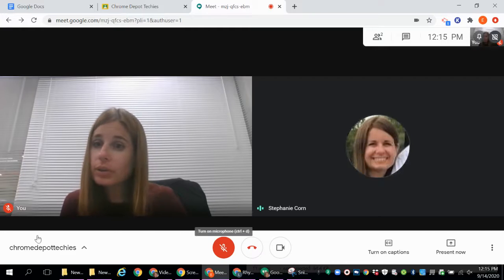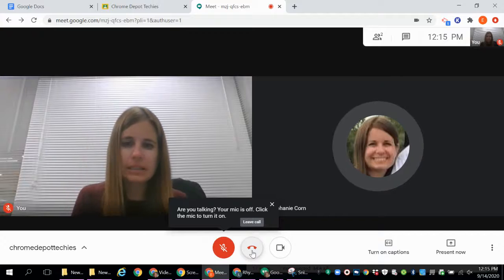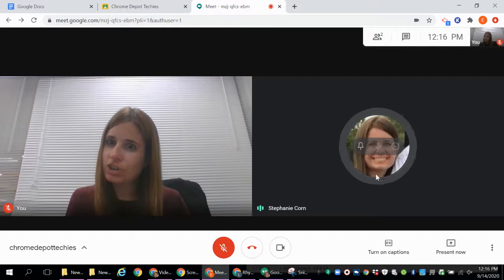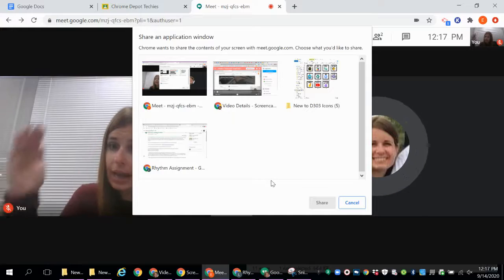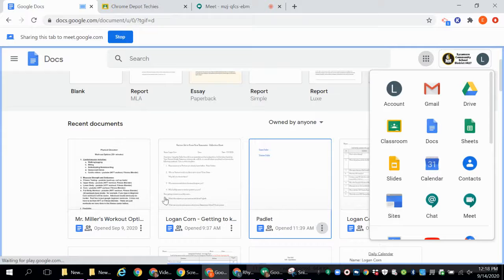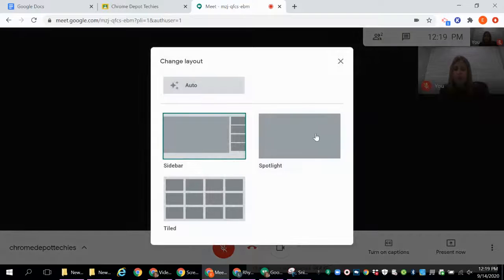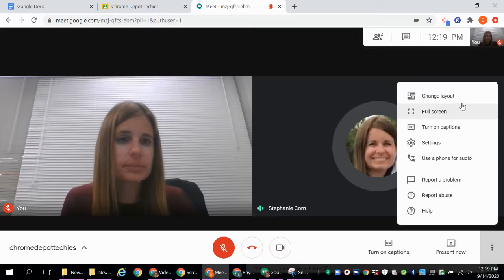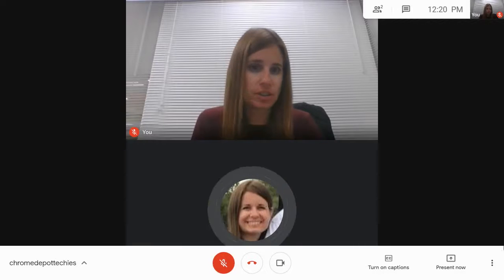Using the features of Google Meet as a student